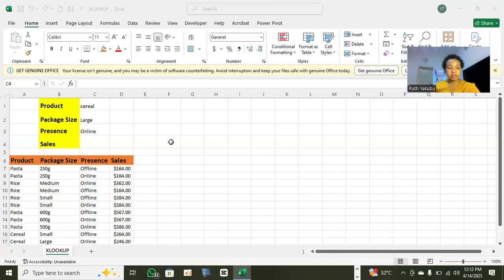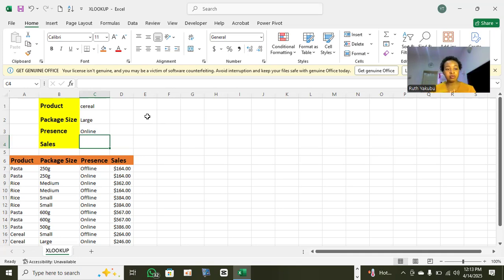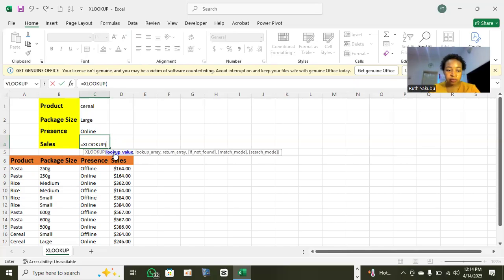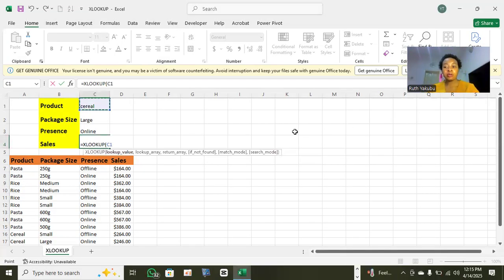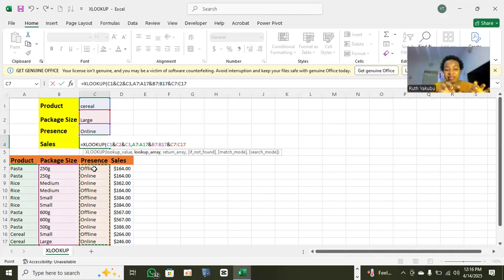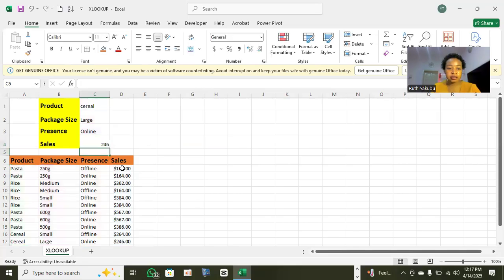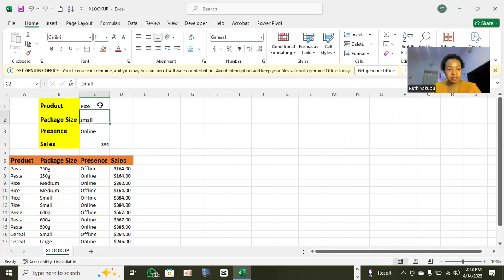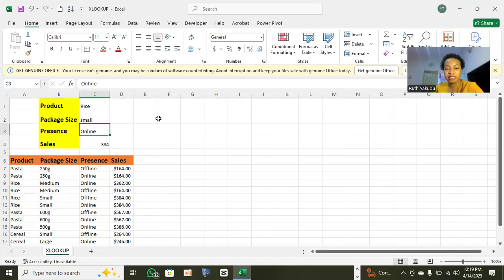MASTERING XLOOKUP WITH MULTIPLE CRITERIA in Excel | Find Anything with Ease.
Say goodbye to VLOOKUP and INDEX-MATCH headaches, XLOOKUP is here to make your life easier!

In this video, I'll show you how to use XLOOKUP funtion in Excel with Multiple Criteria to search, match, and Rtrieve data effortlessly. Whether you're managing inventory, analyzing sales, or cleaning up data, Xlookup is the powerful, flexible tool every business owner and data analyst should know.

You'll learn step-by-step examples of xlookup in action, what XLOOKUP is and why it is better than VLOOKUP.

Perfect for: Small Business owners, Excel beginners, data analysts, and anyone who wants to level up their spreadsheet game.